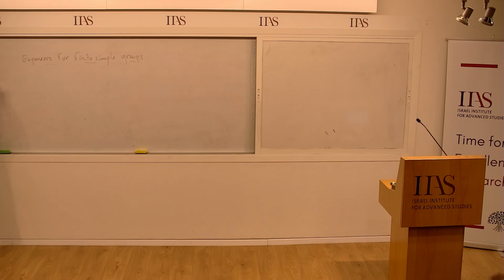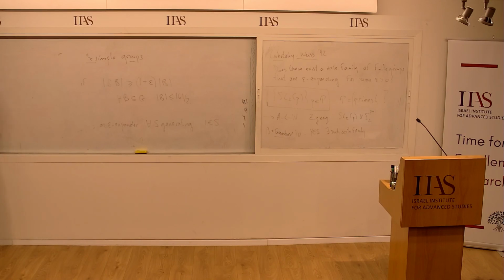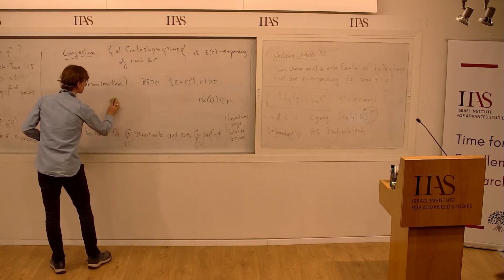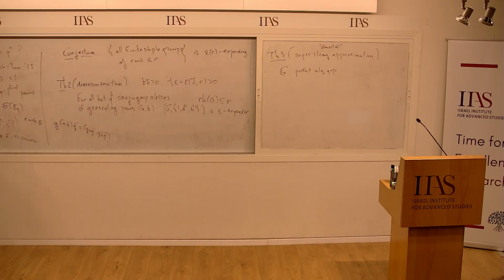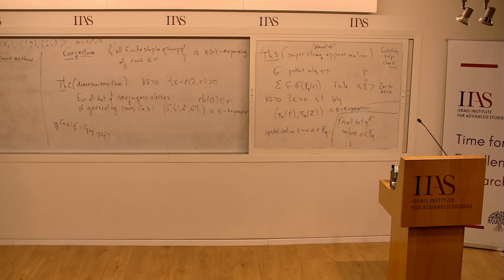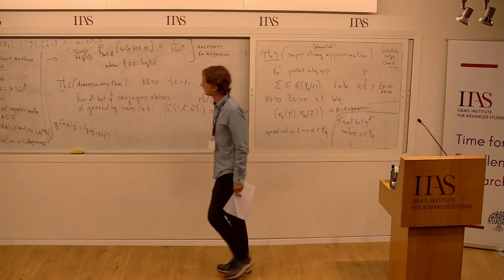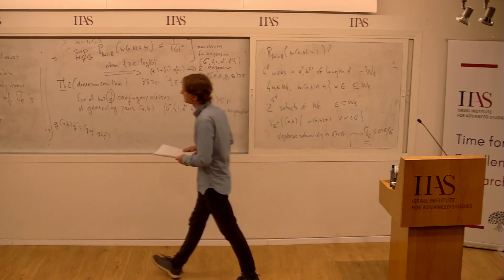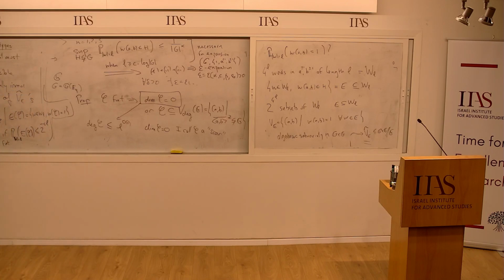Emmanuel Breuillard (Oxford): Uniform expansion for finite simple groups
The 25th Midrasha Mathematicae on Groups, Expanders and Codes -- Celebrating Alex Lubotzky's 70th birthday.
Speaker: Emmanuel Breuillard (Oxford)
Title: Uniform expansion for finite simple groups
Abstract: In bounded rank, finite simple groups of Lie type are believed to admit uniform expansion; this means a lower bound on the spectral gap that depends only on the rank and not on the finite field nor the generating set. I will discuss three theorems towards this that show that uniformity is achieved, away from a small set of exceptions. The proofs rely on new uniform spectral gap and anti-concentration bounds (non-commutative Littlewood-Offord) for random products. This is joint work with Oren Becker.